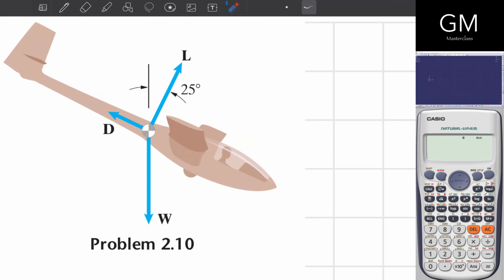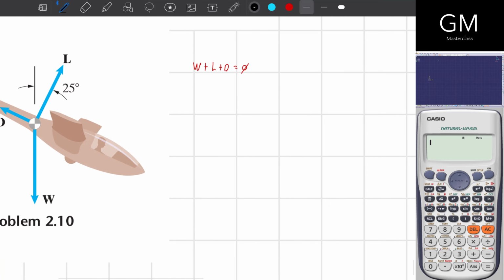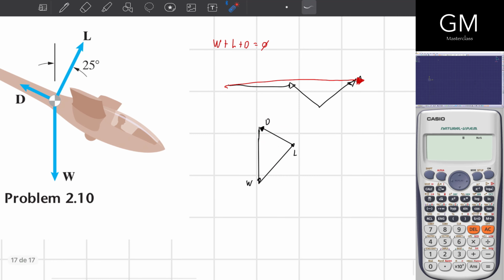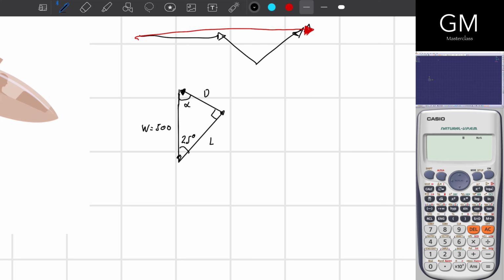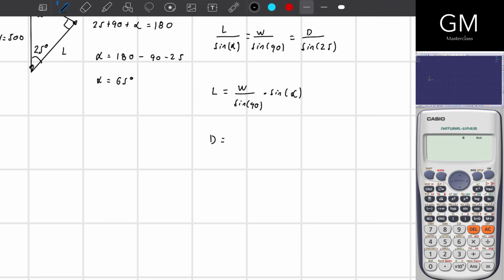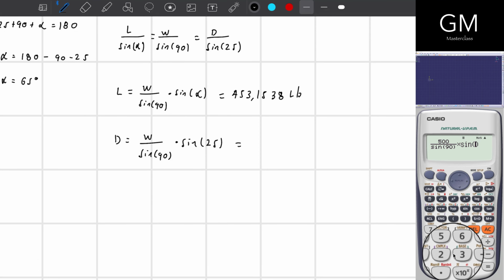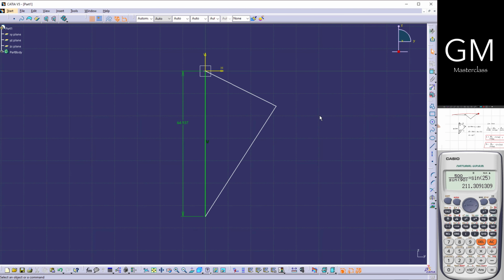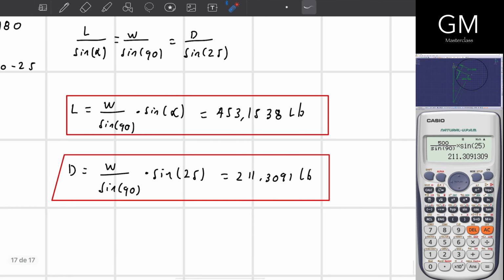2.10 Problem engineering mechanics statics fifth edition Bedford - fowler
Problem 2.10 The forces acting on the sailplane are represented by three vectors. The lift L and drag D are perpendicular. The magnitude of the weight W is 500 lb. The sum of the forces W + L + D = 0. Graphically determine the magnitudes of the lift and drag.